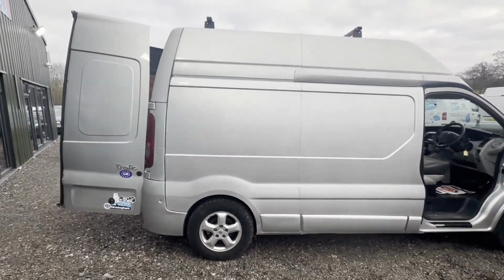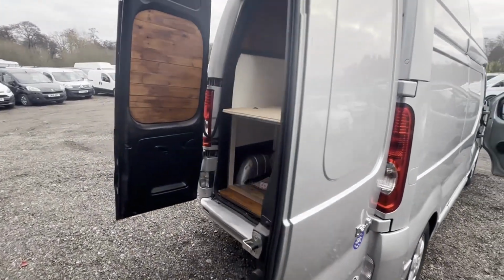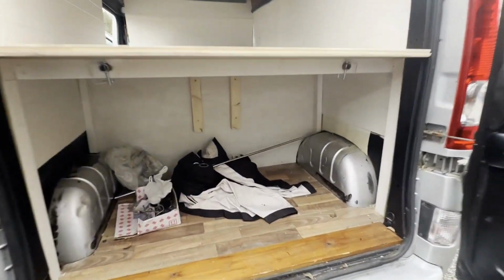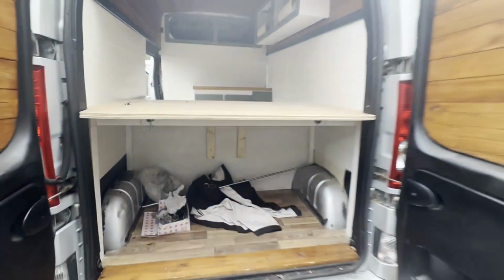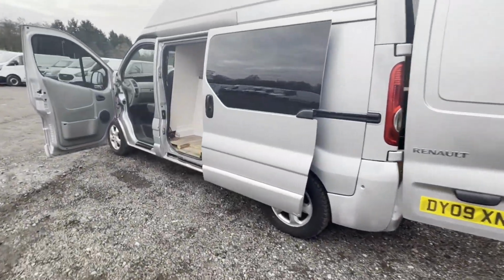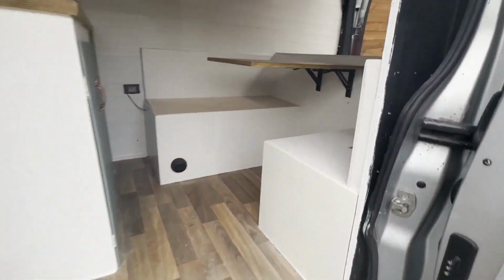DY09XNL - 2009 RENAULT TRAFIC LWB DIESEL LH29dCi 115 High Roof Van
Model: 2009 RENAULT TRAFIC VIVARO LWB  LH29DCI 115 HIGH TOP ROOF CAMPER VAN! RARE BODYWORKS BANG ON THE MONEY! 🤩
Body: Silver - Camper
Mileage: 164415
Engine: 1996cc FLFHA6/115BHP
Transmission: 6 Speed Manual - FWD
Mechanical Summary: 🟡 Starts perfect. Runs fine, Injector number 4 needs replacing, easy repair if you know what you're doing. Gearbox, drivetrain, transmission perfect. Pulls in every gear. First to see will buy this!
Condition Summary: Bodywork is very clean. Interior is in nice, the rear camper conversion is done to a very good standard. Professionally insulated has some electrics fitted and a nice diesel night heater. If you get the injector fixed on this you can get in and off you go camping😀
Features: Electric Windows, A/C, 2 Keys
EU Status: Euro 4
HPI: Clear